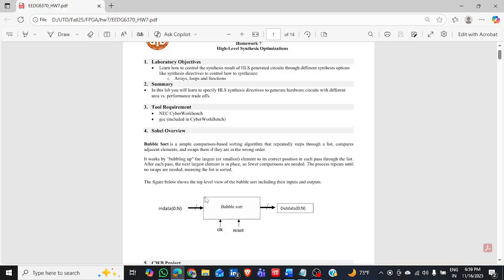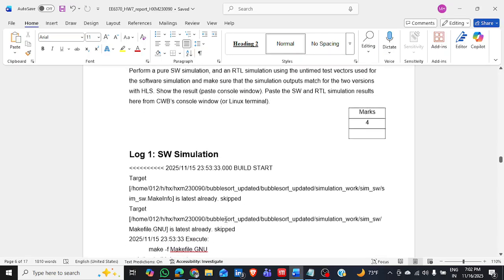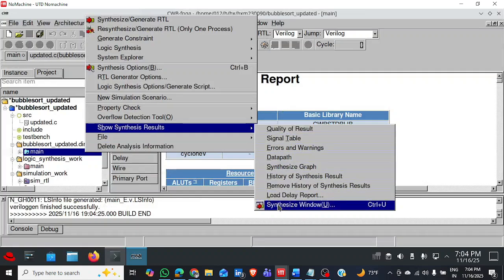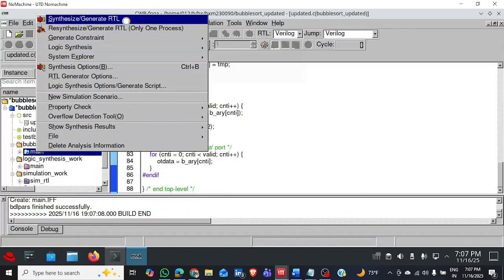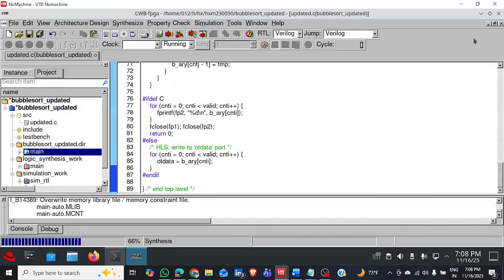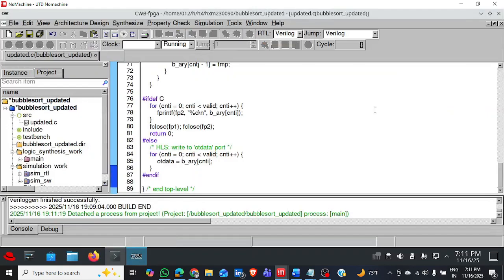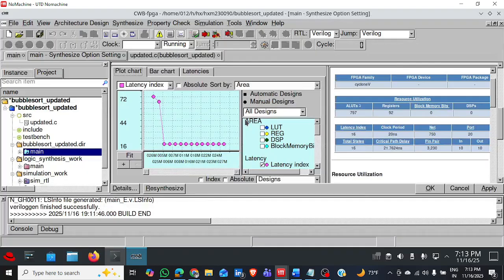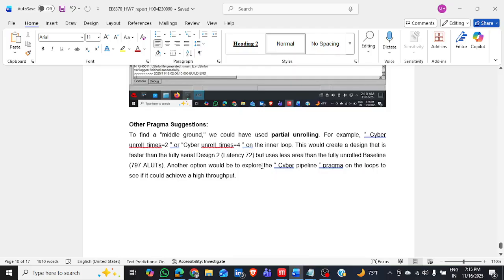Optimizing Area vs. Latency in CyberWorkBench - EEDG 6370 Homework 7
This video is a demonstration of High-Level Synthesis (HLS) Design Space Exploration for EEDG 6370 (Design and Analysis of Reconfigurable Systems) at UT Dallas.

Objective: To explore the trade-offs between hardware Area (ALUTs/Registers) and Latency by applying different HLS synthesis directives (pragmas) to a C-based Bubble Sort algorithm using NEC CyberWorkBench.

Designs Analyzed:

Baseline Design: The default synthesis using BDL-style code (High Speed, High Area).

Design 1 (Low Area, High Latency):

Pragmas: Array=RAM, Unroll_times=all.

Result: Forces data into Block RAM, creating a memory bottleneck that increases latency despite loop unrolling.

Design 2 (Smallest Area, Highest Latency):

Pragmas: Array=REG, Unroll_times=0 (Inner Loop).

Result: Forces a fully serial execution, minimizing logic usage but maximizing execution time.

Design 3 (Fastest Speed):

Pragmas: Array=REG, Unroll_times=all (Both Loops).

Result: Matches the baseline, creating a fully parallel combinational sorting network.

Tools Used:

NEC CyberWorkBench (CWB)

Quartus Prime (for logic synthesis comparison)